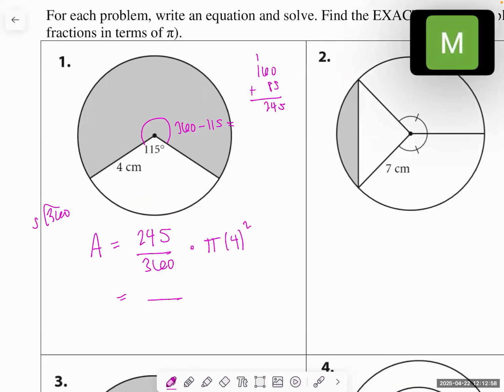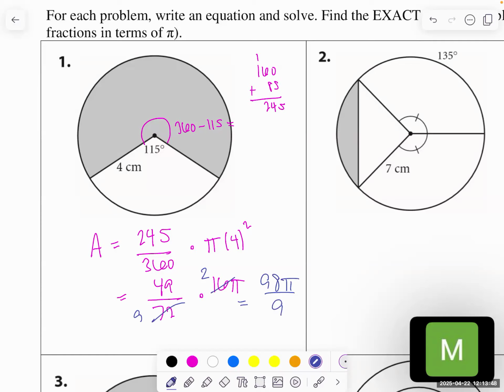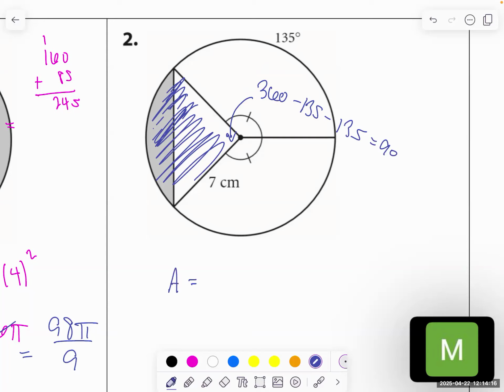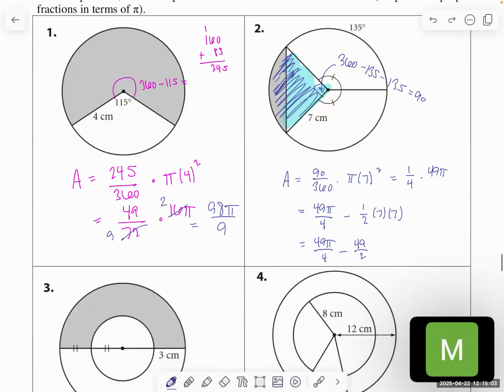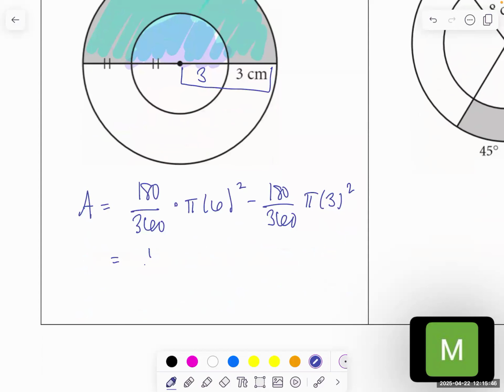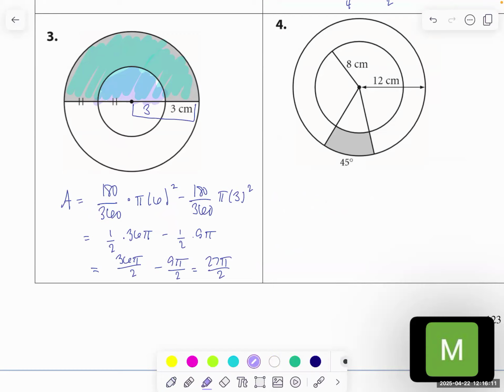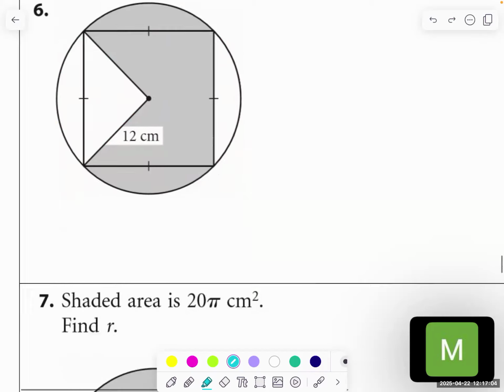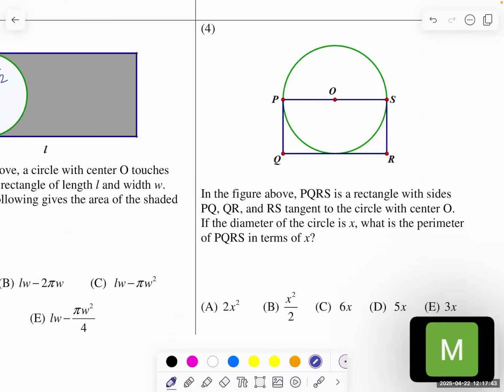Homework Help 4:22